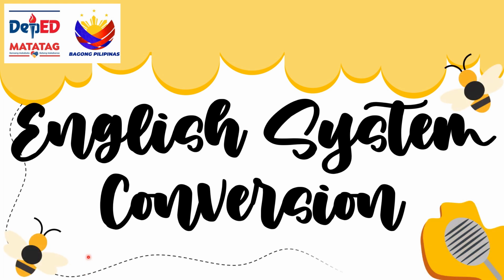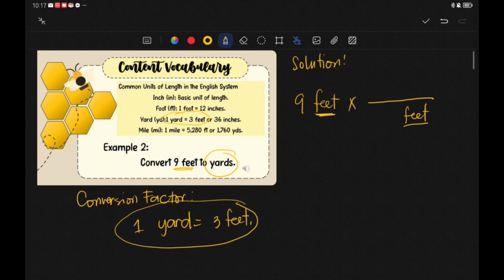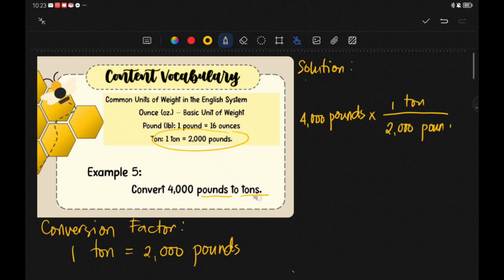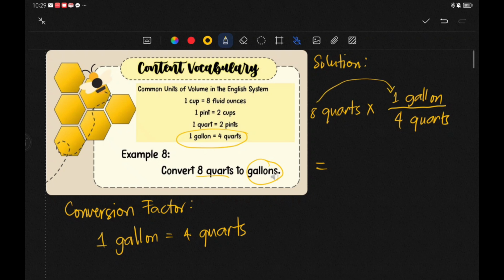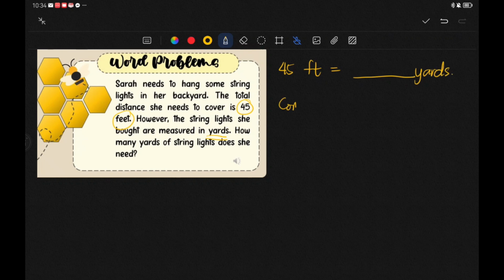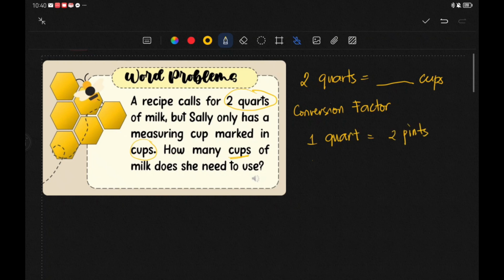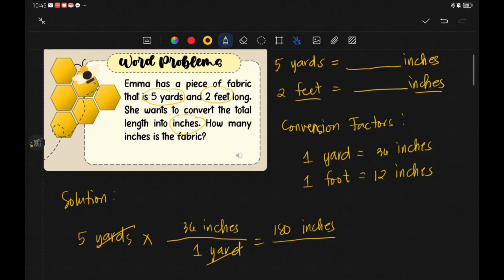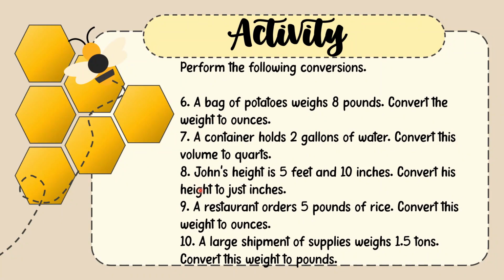English System Conversion | MATATAG | Mathematics 7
"Welcome to *English System Conversion*! Dive into practical lessons on converting units in the English system, explained in a friendly mix of English and Bisaya. Perfect for learners who want a straightforward approach with relatable examples.